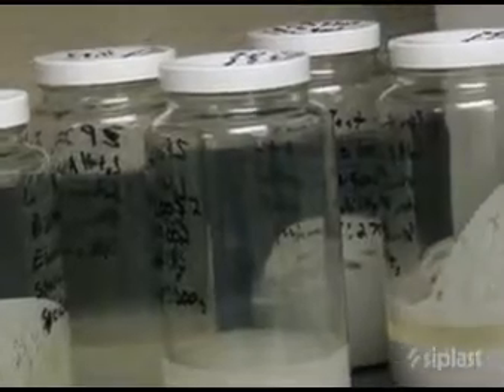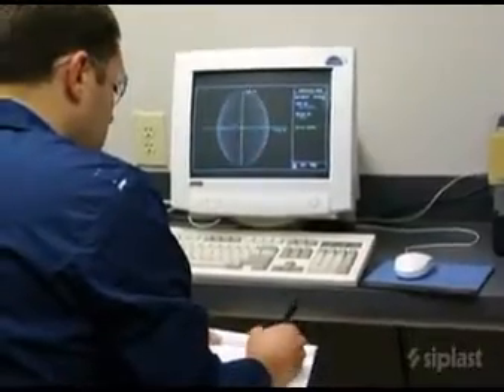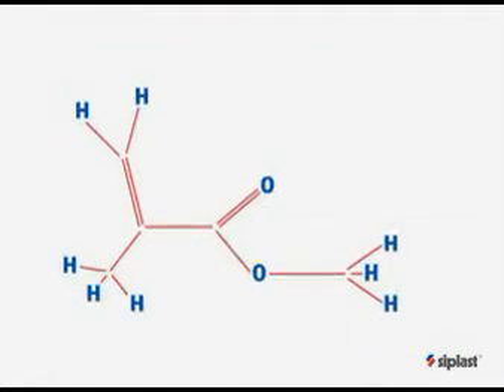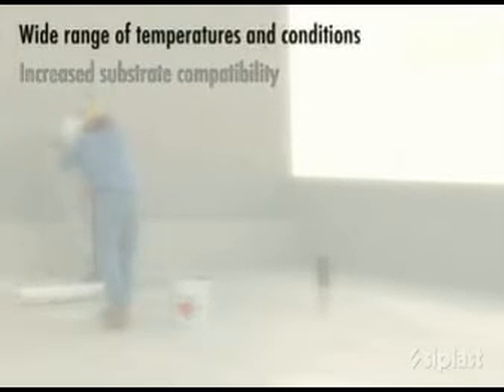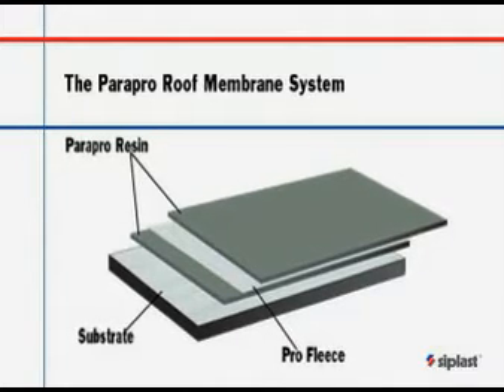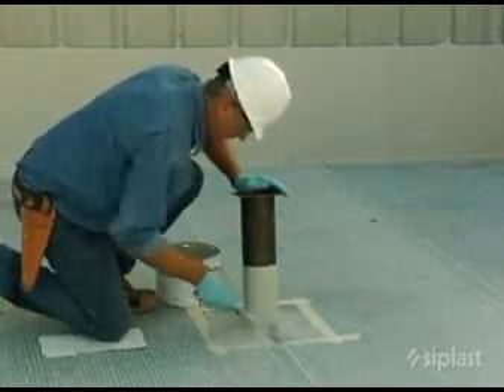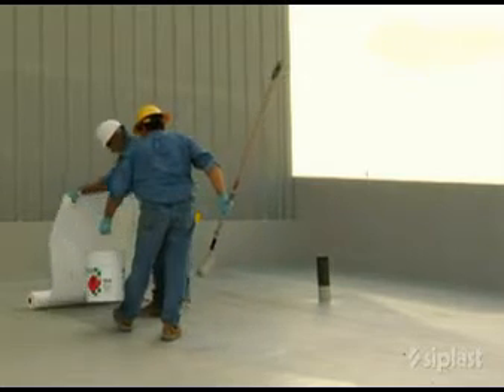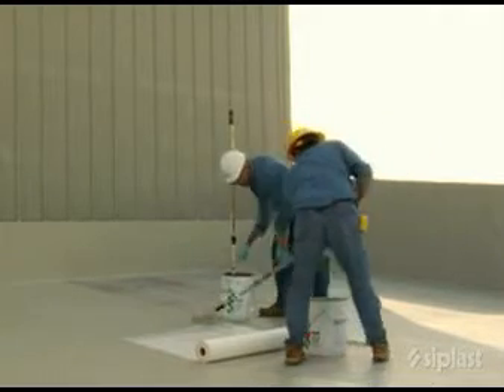Siplast - Liquid-Applied Parapro PMMA Roofing System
Watch an overview of the liquid-applied Siplast PMMA Parapro Roof Membrane System including a brief history of the development of PMMA.